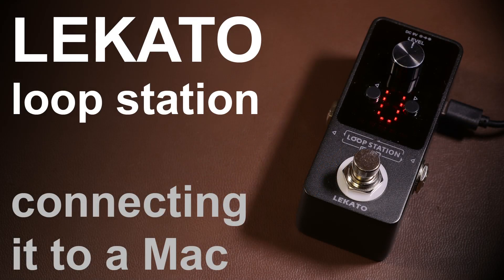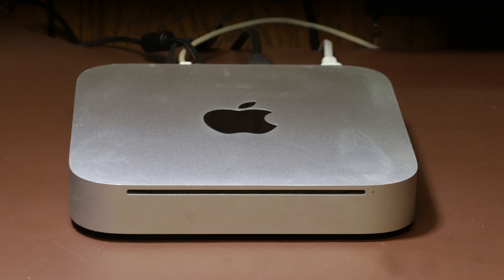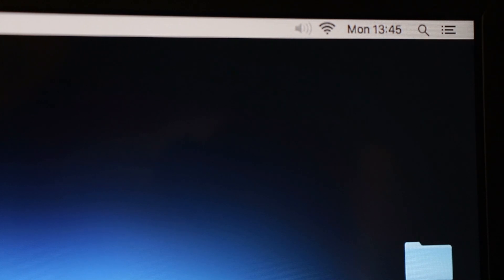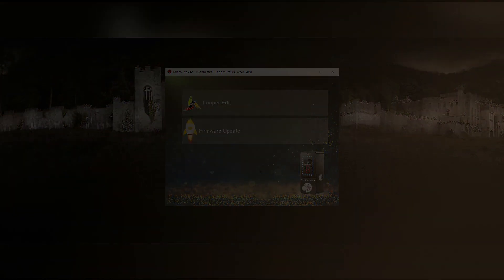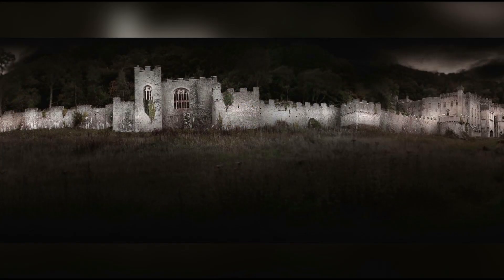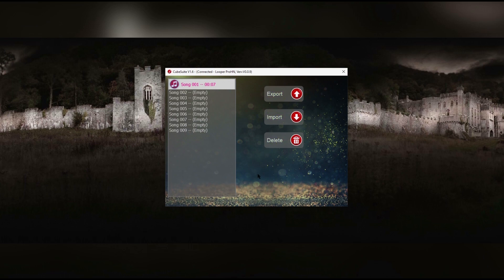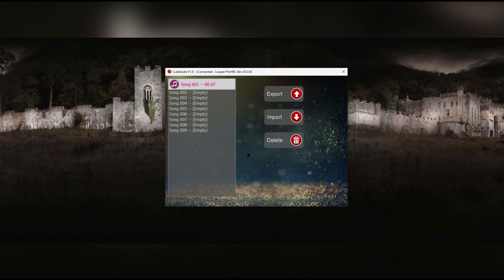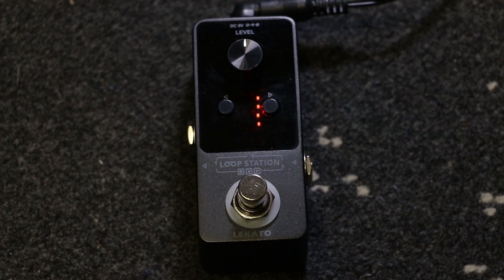How to connect a Lekato Loop station to a Mac PC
This very short video has been made in response to a question from a viewer of my original unboxing and review of the LEKATO loop station pedal.

The pedal wouldn't connect to a viewers Apple Mac computer, and recently I had the same problem and found it very hard to find the solution to the issue. In this video I demonstrate how to connect the Lekato loop station pedal to a Mac and I provide all the links you will need for the FREE software CubeSuite V1.6 that is required to connect the two devices.